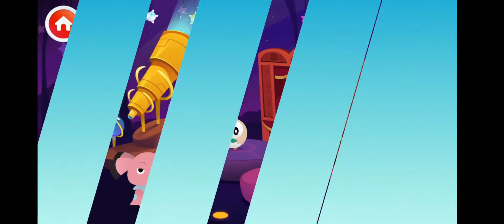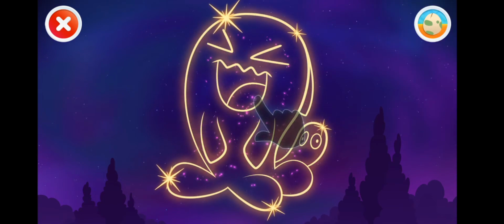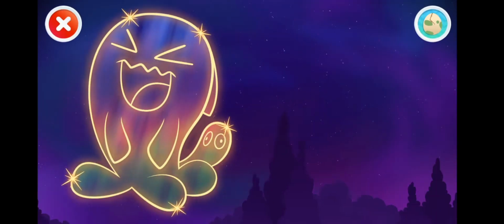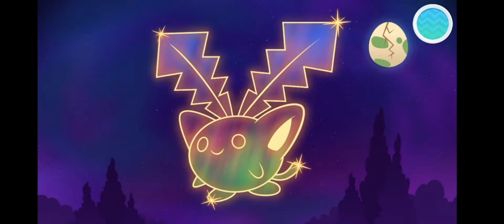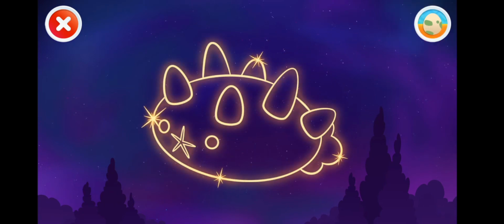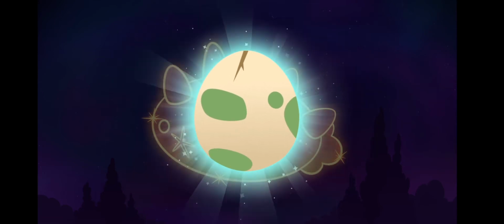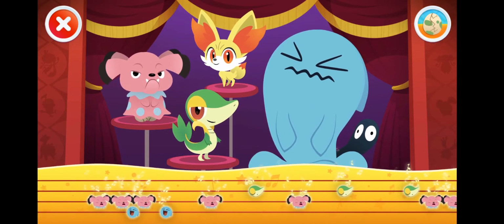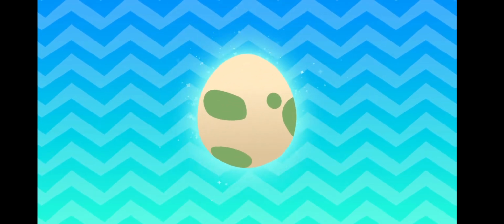pokemon playhouse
pokemon playhouse game play

video made on youcut